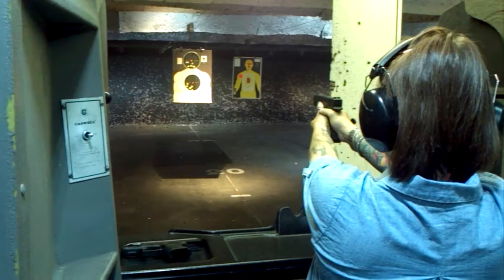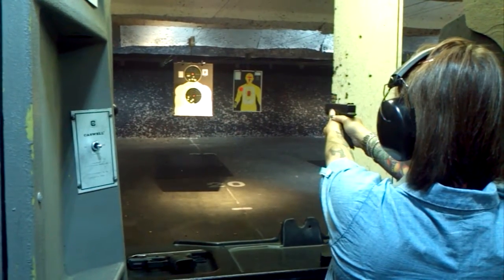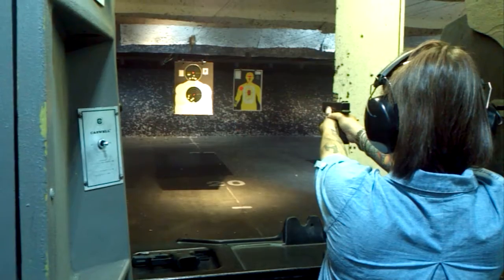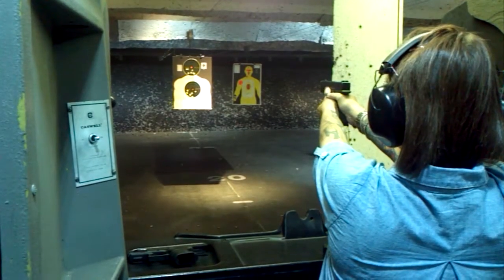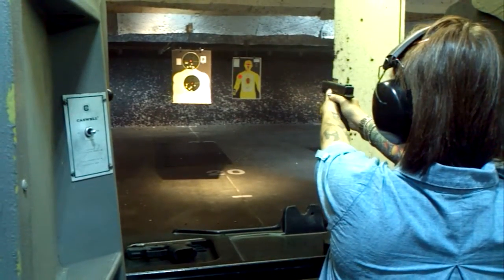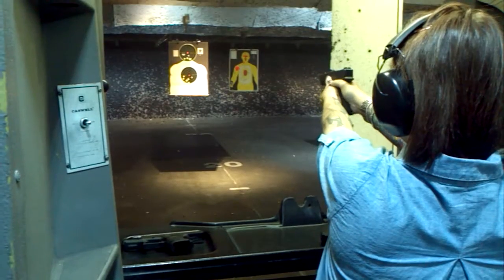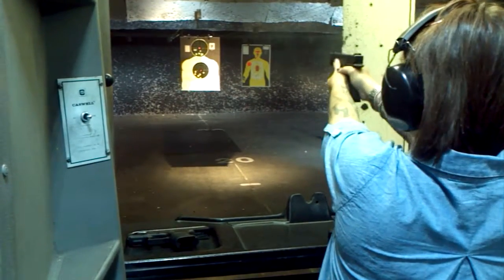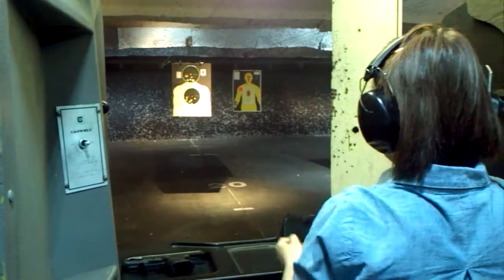CGSSA Riverside Chapter monthly Shoot 2.27.15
First monthly shoot since Aug 2014, at Riverside Magnum Range. Good meeting everyone last night!